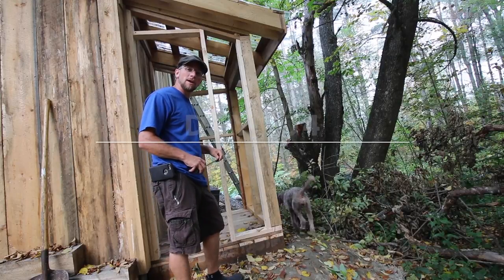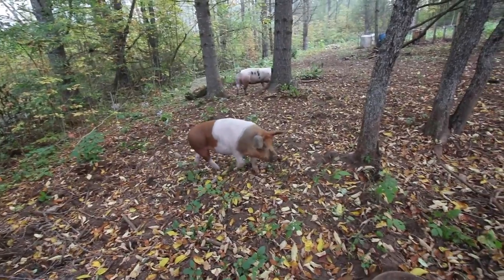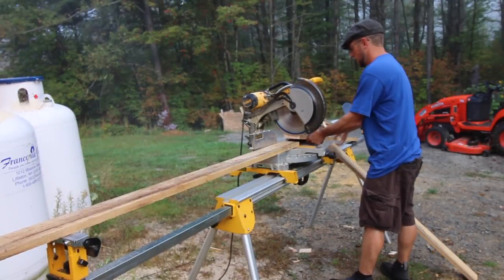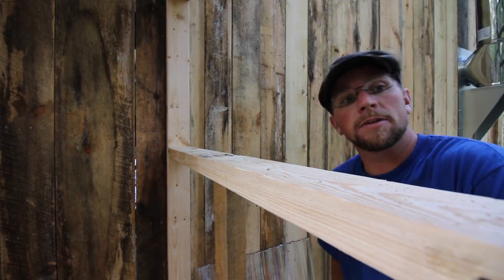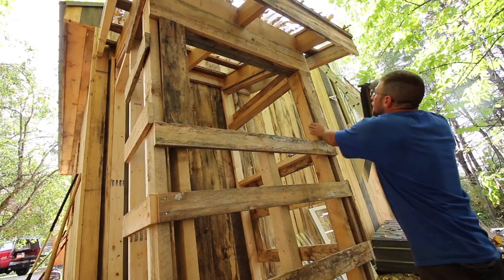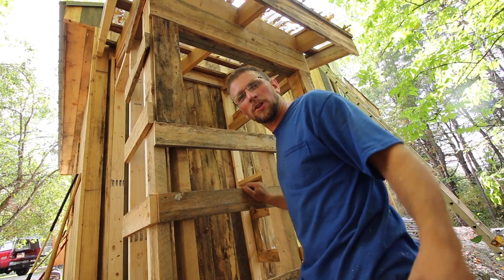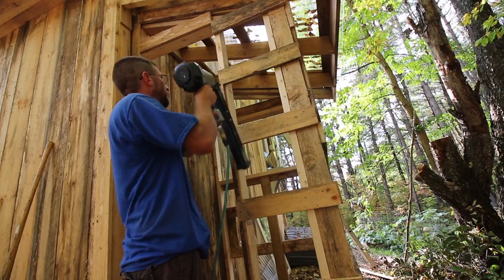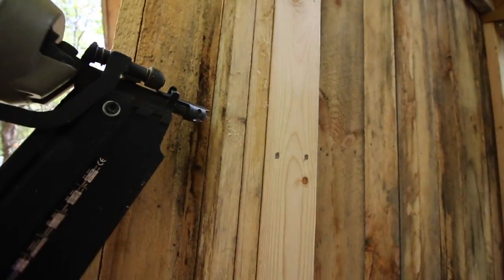DIY ~ Composting OutHouse ~Preparing the OutHouse For Siding!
We are building a DIY composting Out house off the back of our Off Grid Outdoor kitchen. We are getting closer and closer to having it done. It's still not quick enough for the boss! Today we are getting the outside of the Composting Outhouse strapped!

Daily Uploads!